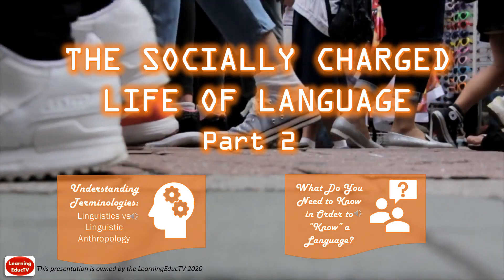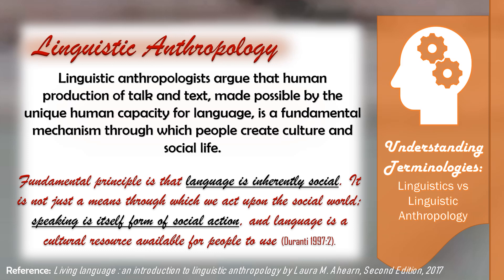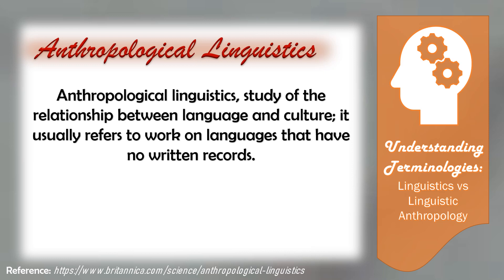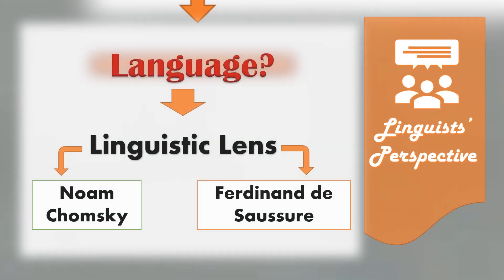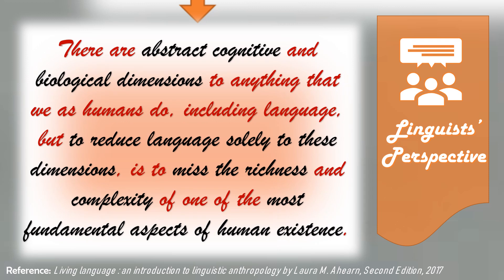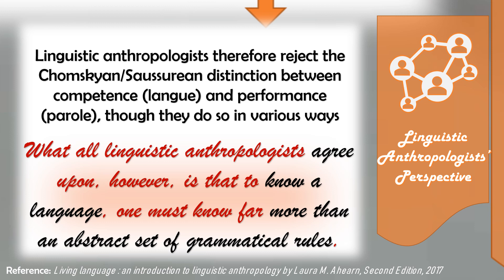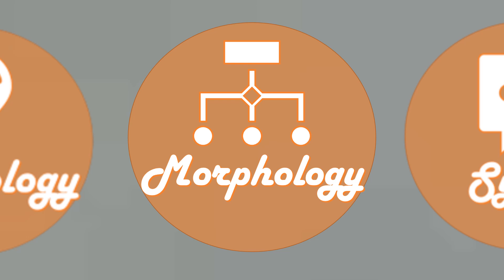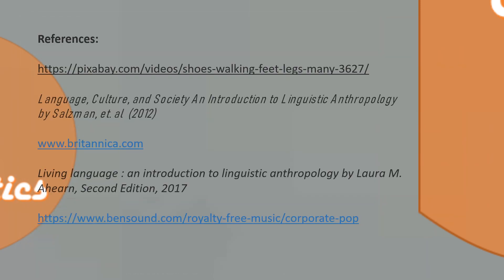THE SOCIALLY CHARGED LIFE OF LANGAUGE PART 2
This video on the course Language, Culture and Society is the continuation on the discussion of the Socially Charged Life of Language which will cover topics specifically on understanding the different terminologies that you may encounter in this course including Linguistics, Linguistics Anthropology, Sociolinguistics and Anthropological Linguistics. This will also discuss scholars’ different perspective on understanding language.